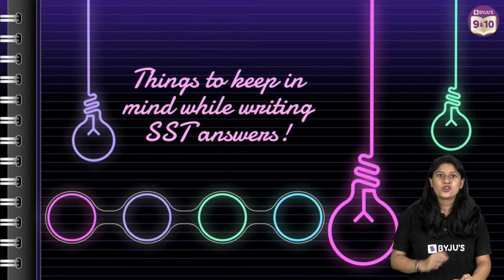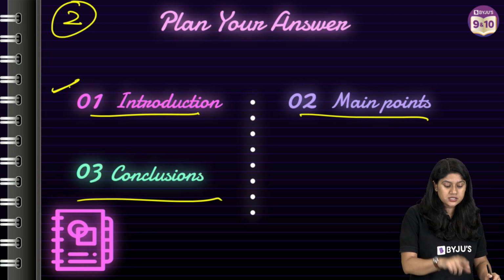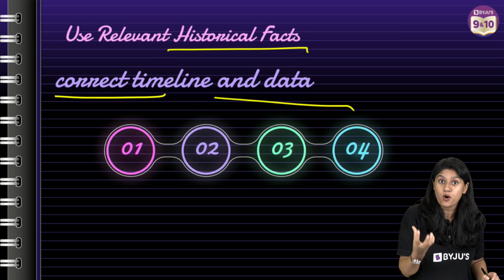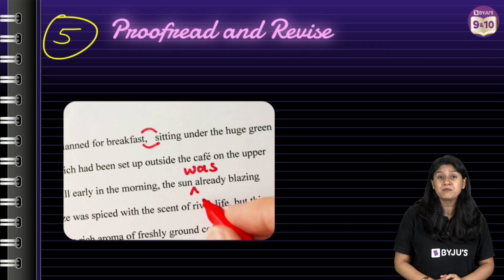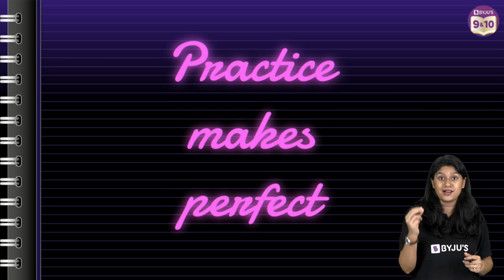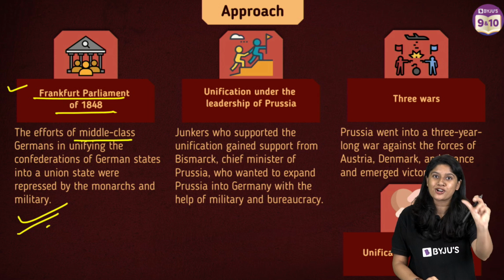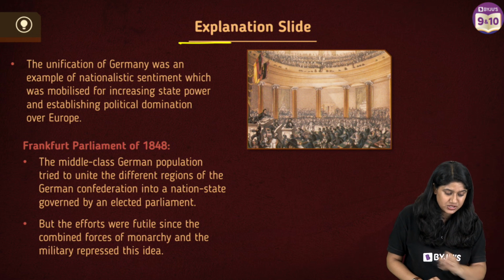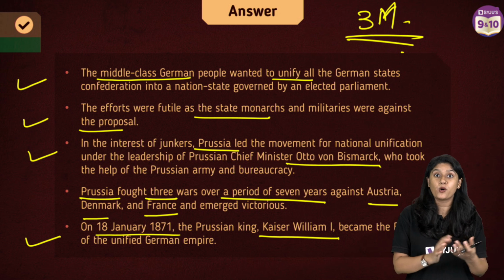How to write answers in social sciences? Top 3 hacks to write perfect answer in social science exam